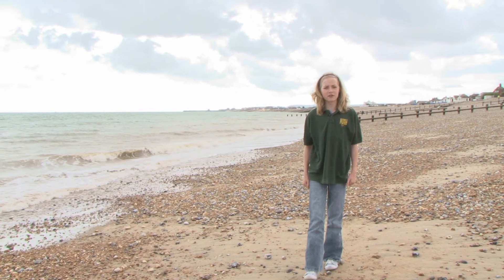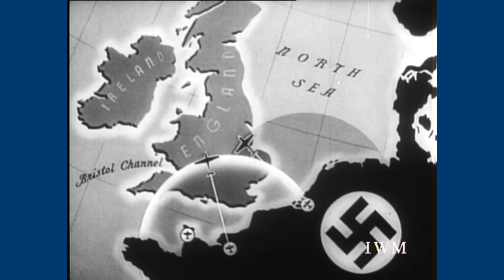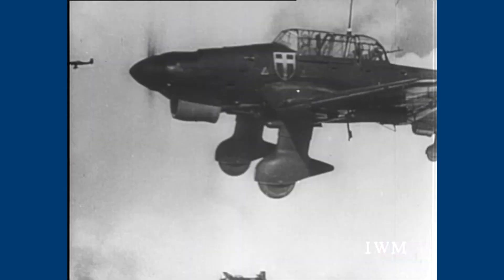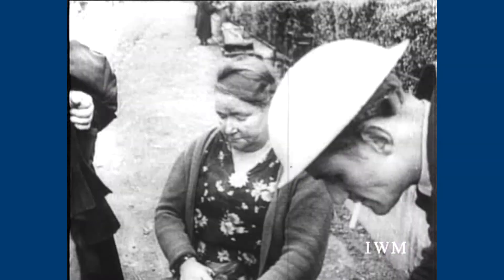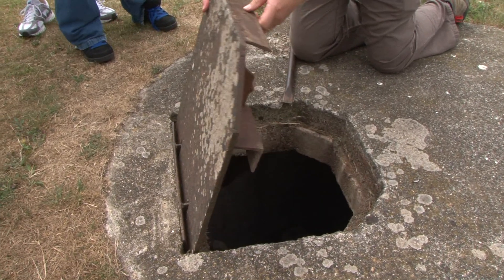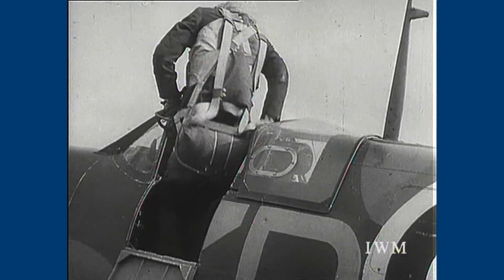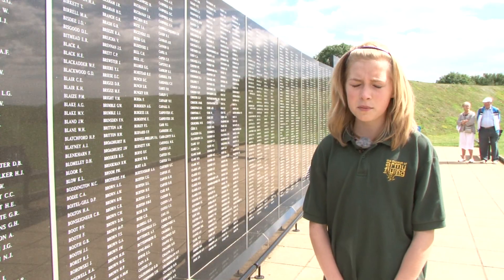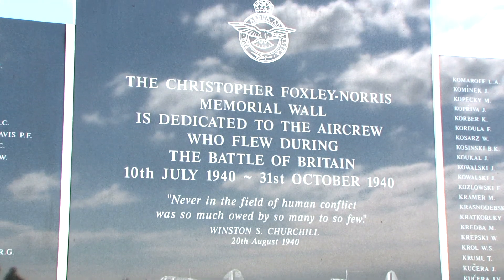Young Eagles EP18 - Battle of Britain Anniversary - Part 2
2010 is the 70th Anniversary of the Battle of Britain. But why was it so important and what does it mean to us today. Annie finds out the answers in this 2 part special on the Battle of Britain.